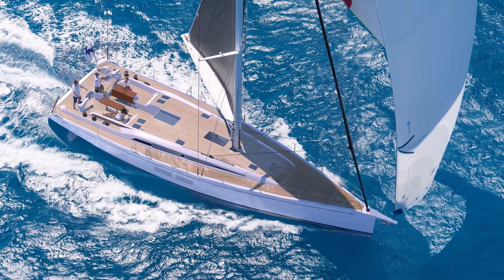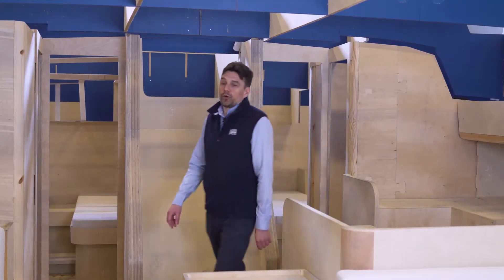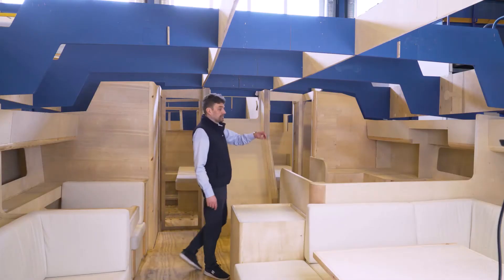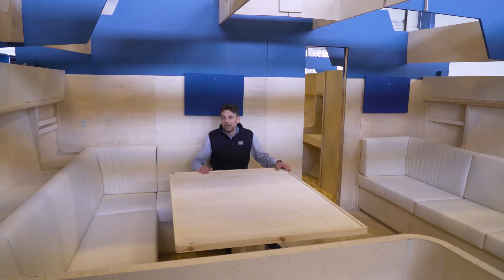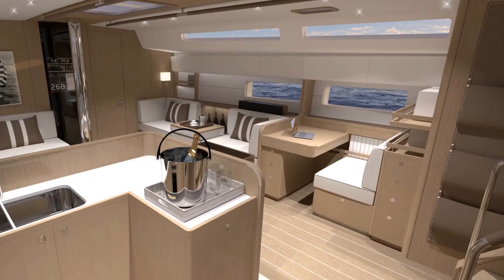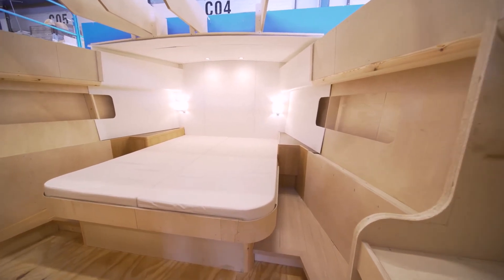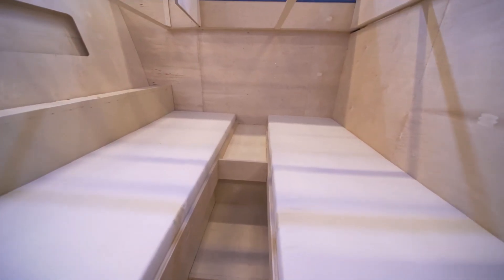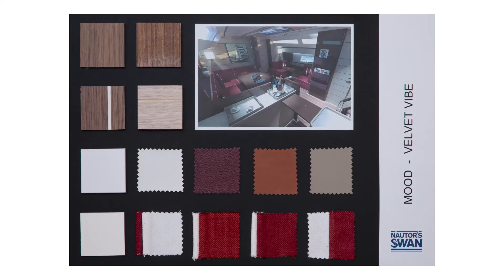NAUTOR'S SWAN - Swan 58 Walktrough (ENG)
🇮🇹 Benvenuti nel nuovo Swan Bluewater Concept: 58, il nuovo modello della famiglia Swan.
Questo Bluewater Fast Cruiser è progettato senza alcun compromesso in termini di prestazioni e soddisfazione nella conduzione:
- Forma dello scafo snella e bordo libero moderato, tuga discreta ma strutturata, pura bellezza e stile moderno
- Lunghezza totale inferiore ai 18 metri (17,96 m / 58,92 ft), pescaggio standard 2,70 m con diverse opzioni tra cui una chiglia telescopica
- Buon rating ORC / IRC, con pacchetto Performance opzionale
- Quarta cabina opzionale

🇬🇧 Welcome to the new Swan Bluewater Concept: 58, the new number for the Swan family.
This Bluewater Fast Cruiser is designed with all the typical features for this purpose without any compromise in terms of performance and pleasure, while steering your boat:
- Slim hull form and moderate freeboard, discreet but characterized coachroof, a pure beauty in a modern style
- Overall length below 18 metres (17,96 m/58,92 ft), std draft 2,70 m with several options including a telescopic keel
- Good racer under ORC/IRC, with optional Performance Package
- Optional 4th cabin